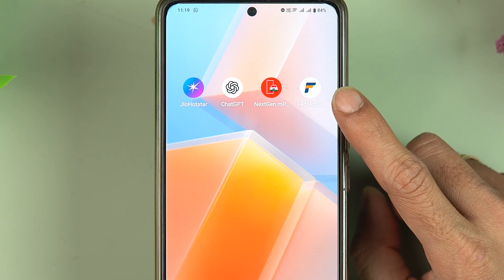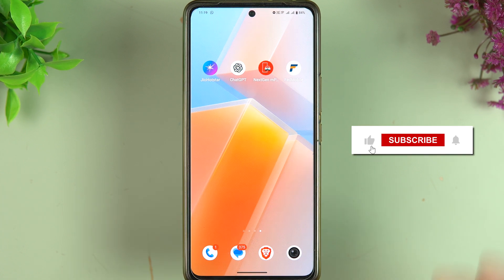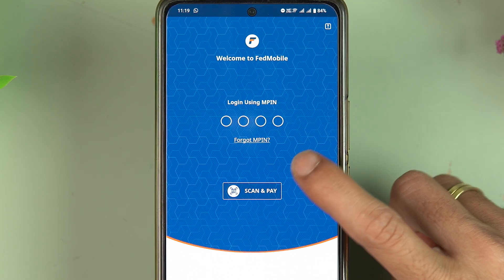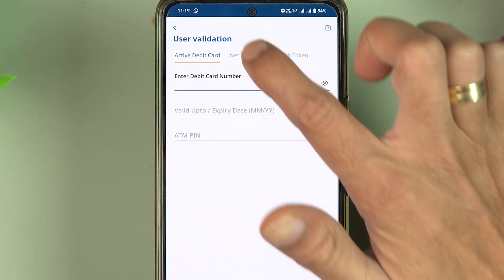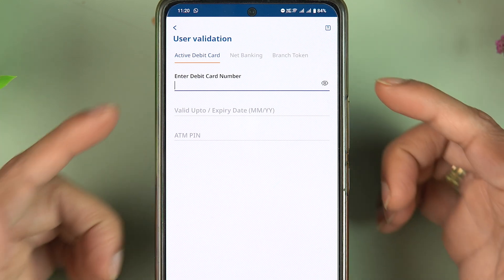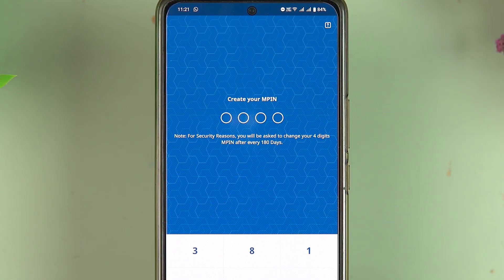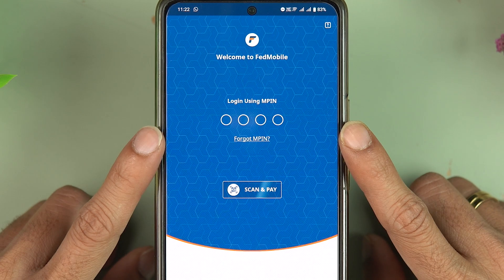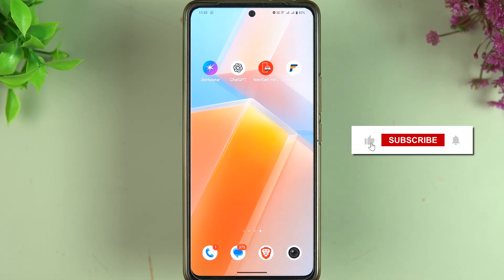Federal Bank MPIN Forgot - How to Reset MPIN in Fedmobile App? Federal Bank Password Change Online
How to change MPIN in FedMobile app? MPIN is a necessary security code for logging in to any bank account, and anybody can forget this PIN. In this video, I have explained and demonstrated the step-by-step guide you need to follow to change your Federal Bank app login PIN. Just watch the video, follow the given steps, and let me know your queries in the comments.